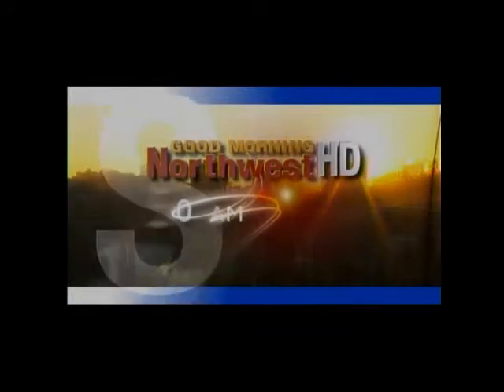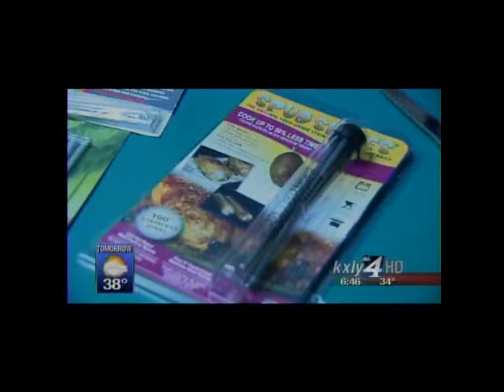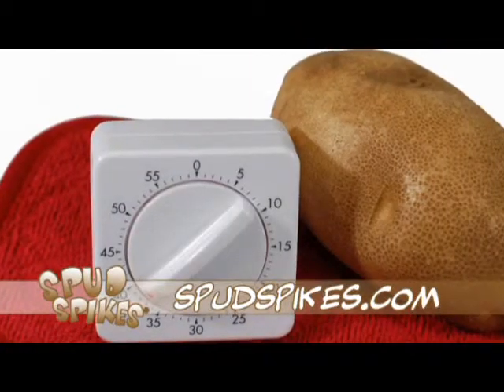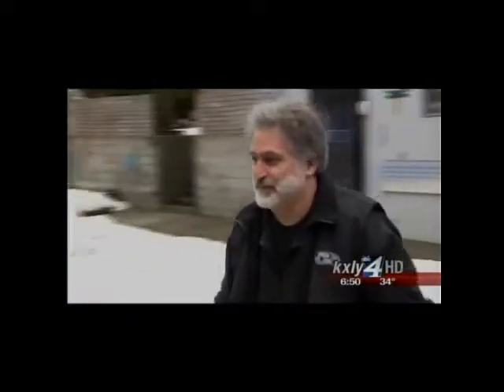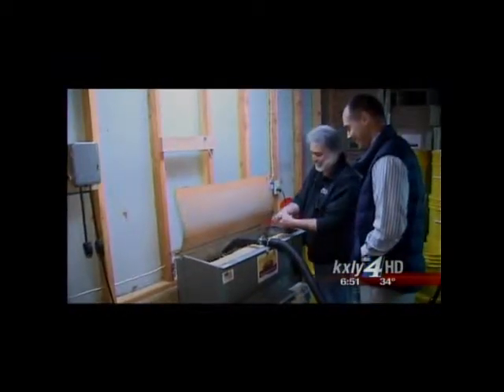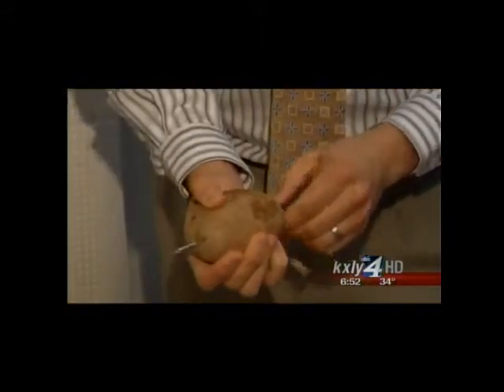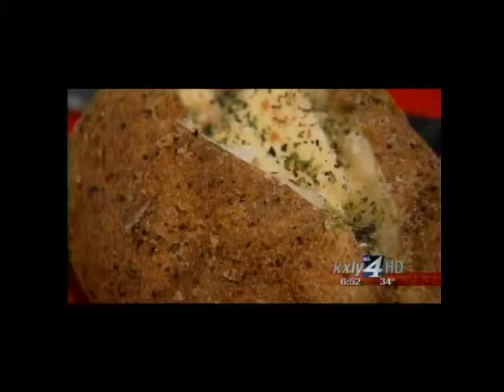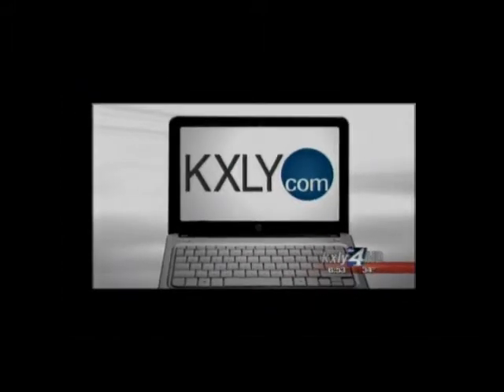Spud Spikes® Potato Nails on KXLY's Good Morning Northwest, Commercial, and Made in the Northwest.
This video collaboration includes KXLY4 News Anchor Derek Deis interviewing Leon Frechette (Spokane, WA, 02/05/13), co-creator of Spud Spikes®, and the morning teaser to the main segment, "Made in the Northwest," that aired the morning and evening of 02/07/13.  Also included is the Spud Spikes® commercial that began airing in December 2012.  Spud Spikes® are Premium US-made 6-inch Food-Grade Stainless Steel Baking Potato Nails that reduce the cooking time when inserted in potatoes and keep brats straight, and Spud Spikes® Gourmet Potato Skin Rubs and Everyday Seasonings—Pepper, Original Blend, and Garlic—to enhance the flavor of the potato and help create a delicious crispy potato skin.  to learn more about the Spuds Spikes® product line.